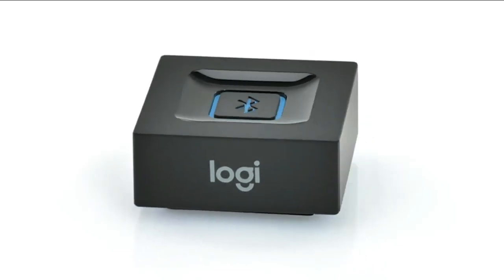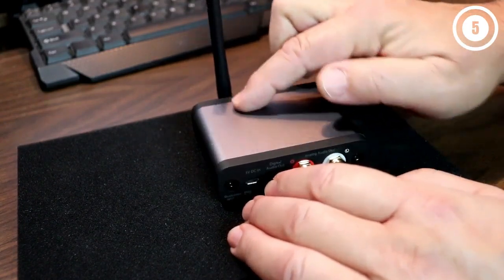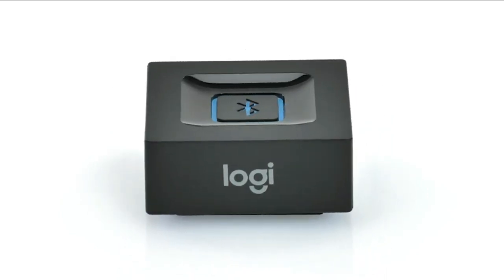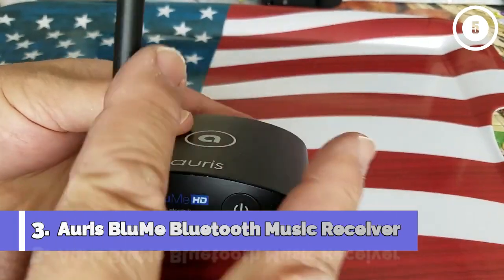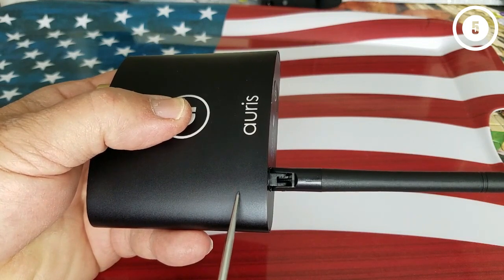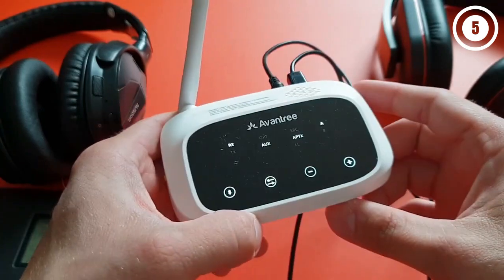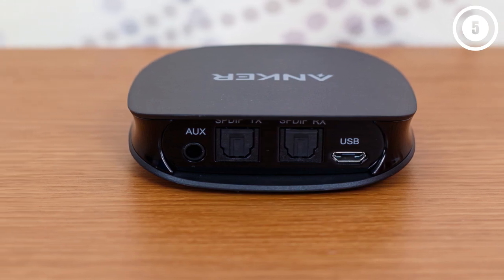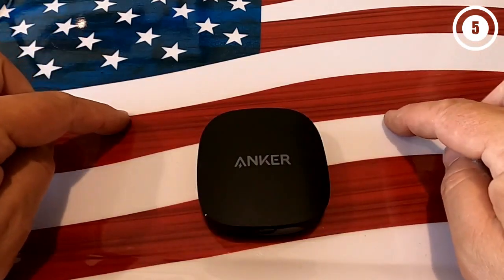Best Bluetooth Audio Receivers 2024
Links to the Best Bluetooth Audio Receivers 2024 are listed below. At Top 5 Zone, we've researched the Best Bluetooth Audio Receivers options on the market. saving you time and money.

1. Audioengine B1 Bluetooth Music Receiver with 5.0 aptX HD, Extended Range and High Fidelity 24 bit DAC, Optical and RCA outputs

2. Logitech Bluetooth Audio Adapter for Bluetooth Streaming

3. Auris Blume HD Long Range Bluetooth 5.0 Music Receiver Hi-Fi Audio Adapter with Audiophile DAC & AptX HD for Home Stereo, AV Receiver or Amplifier

4. Avantree Oasis B Bluetooth 5.0 Transmitter Receiver for TV, Home Stereo Speakers, Bypass Mode, Class 1 Long Range, LED Indicator, Optical AUX RCA, aptX Low Latency Audio Adapter for 2 Headphones

5. Anker Soundsync A3341 Bluetooth 2-in-1 Transmitter and Receiver, with Bluetooth 5, HD Audio with Lag-Free Synchronization, and AUX/RCA/Optical Connection for TV and Home Stereo System